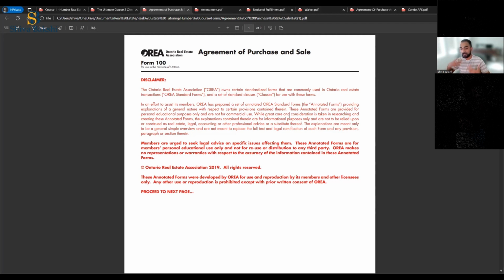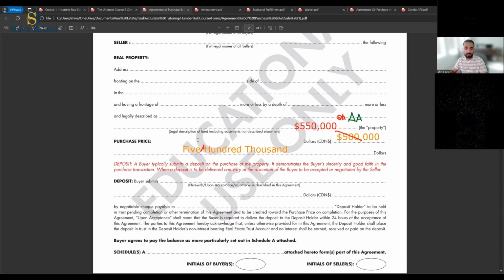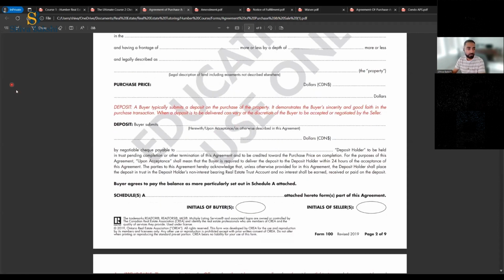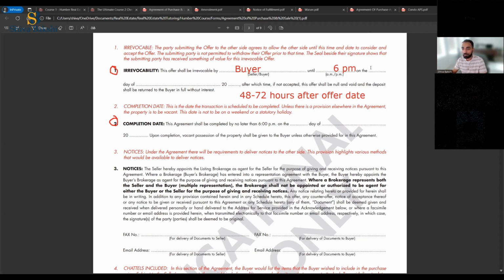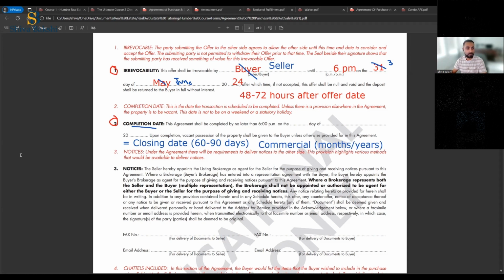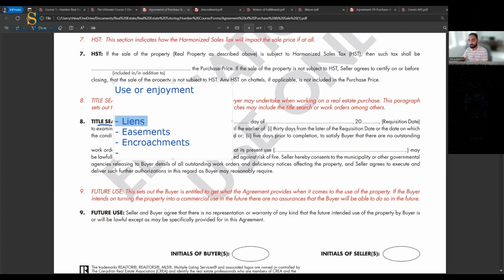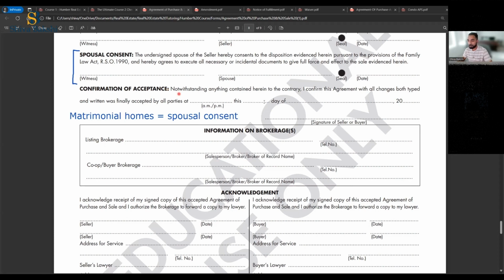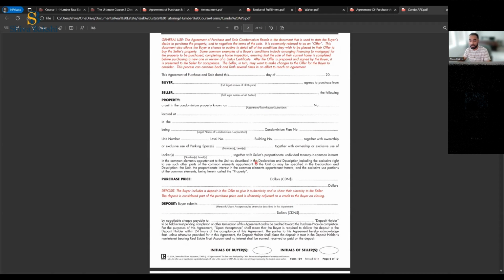The Agreement of Purchase and Sale Explained (Form 100)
The Agreement of Purchase and Sale is one of the most tested topics in the Ontario Real Estate licensing exam. I walk through each key section in plain language so it actually makes sense when you're studying for your Humber, Fleming, Career, or Algonquin College Real Estate program exam.

📍PASS YOUR EXAM IN 2.5 WEEKS - Apply for Real Estate Group Sessions

💡Want a free practice quiz?

Timestamps:
0:00 Intro
0:30 First Page
1:10 Counter-offer & Amendments
5:23 Deposits
7:10 Irrevocability & Completion Date
11:15 Title Search
15:25 Last Page
17:18 Additional forms
19:35 Additional resources

If you're new to my channel, my name is Shiva Bakshi. I'm a real estate coach in Ontario and have been helping students pass their Ontario real estate exams and get licensed for the last four years.

Since then, I have helped over 700 students get licensed through both private and group tutoring sessions, which have retained a passing rate of 85-90%.

I also give out tons of free notes, checklists, webinars, and more, all of which you can find links for below.